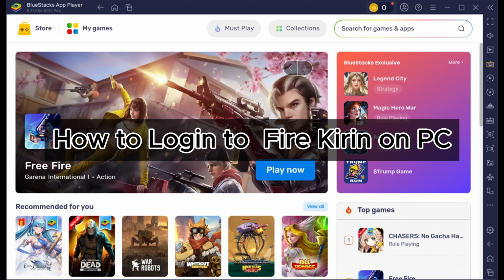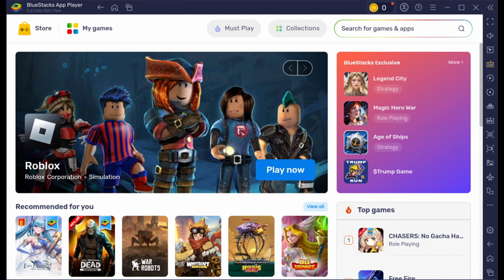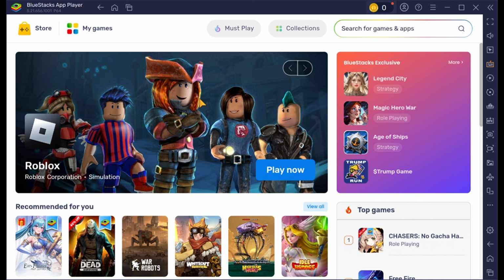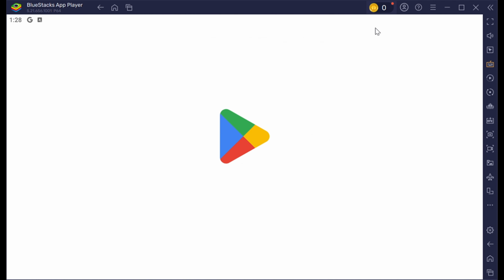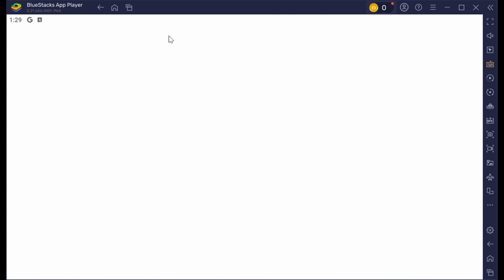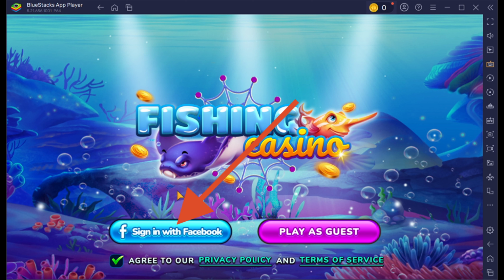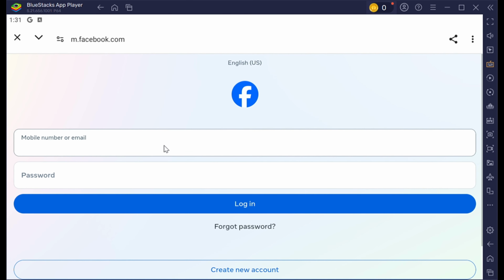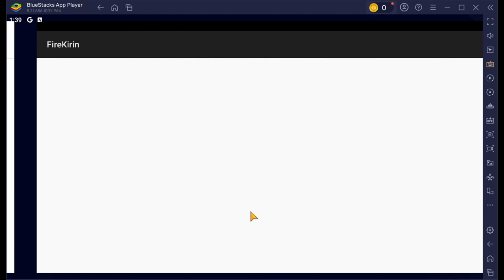How to Login Fire Kirin on PC 2025?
Looking to log in to Fire Kirin on PC? This step-by-step guide will show you how to access your Fire Kirin account on your computer quickly and easily.  this tutorial will help you navigate the Fire Kirin login process, troubleshoot common issues, and start playing your favorite fish games in no time. Follow along and enjoy the ultimate Fire Kirin gaming experience on PC!